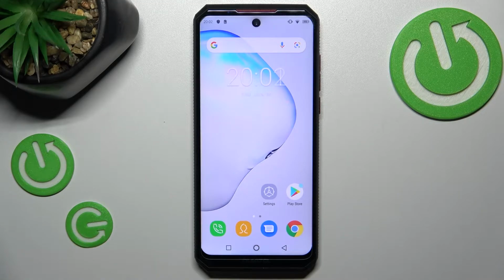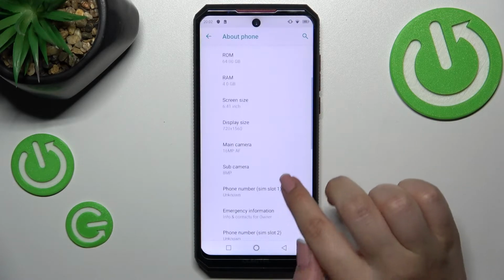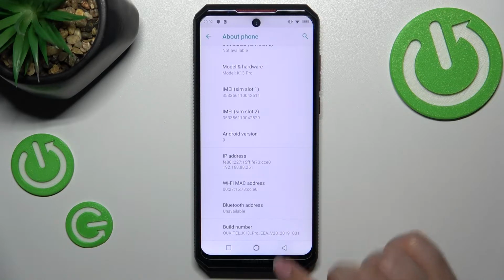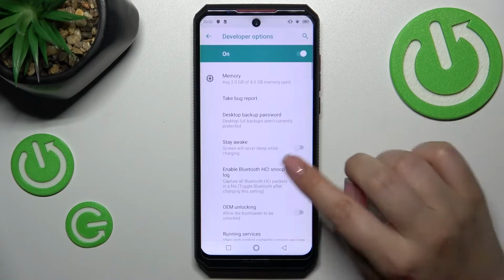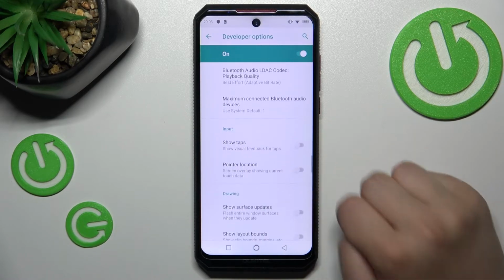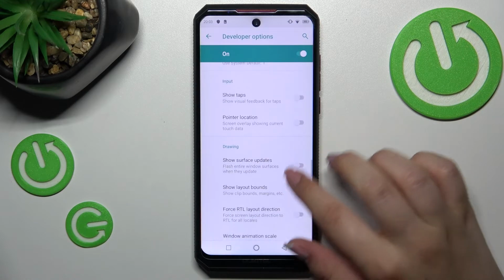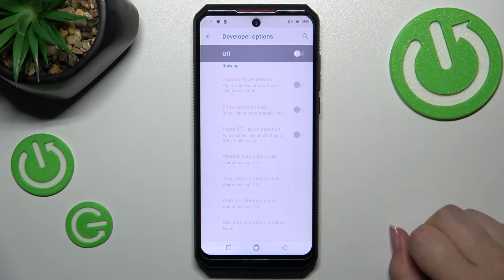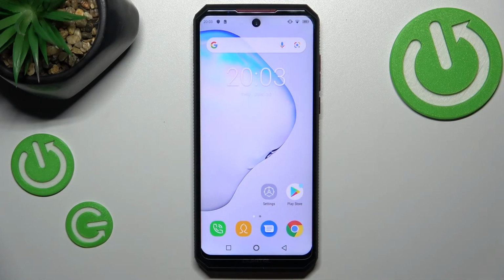OUKITEL K13 Pro - How To Enable Developer Settings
If you want to turn on Developer options on OUKITEL K13 Pro, this video might be essential. Simply follow our step-by-step video tutorial and learn how to activate developer mode on OUKITEL K13 Pro. If you found this guide useful, please visit our YouTube channel HardReset.Info. Subscribing to our channel, leaving us a like, or comment will greatly help us in making future guides for you. Cheers!

Developer Options on Oukitel K13 Pro ?
How to get developer settings on Oukitel K13 Pro ?
How to enter developer mode on Oukitel K13 Pro ?